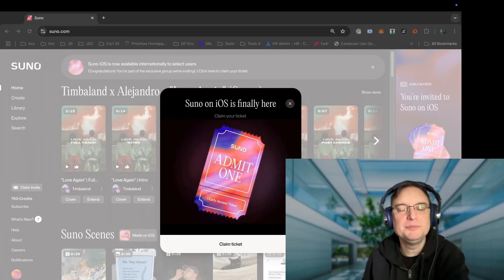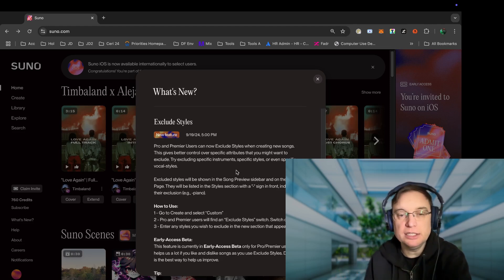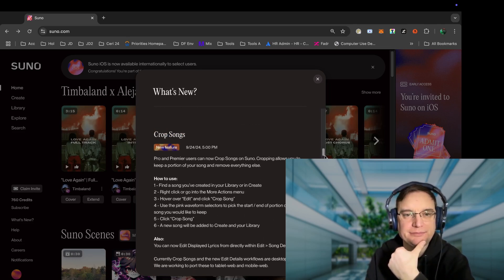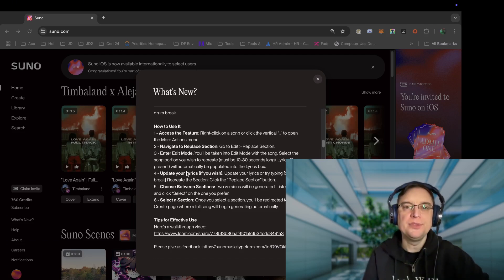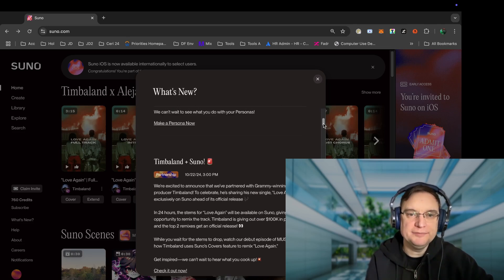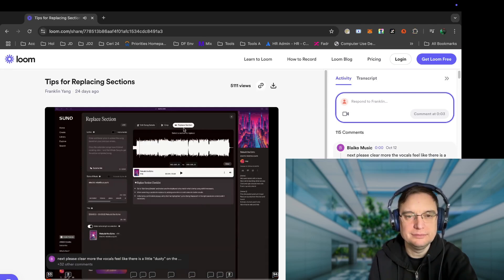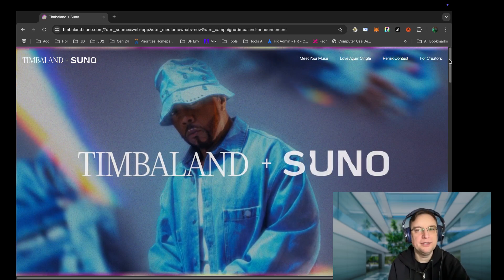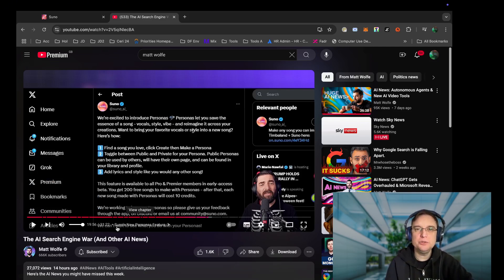SUNO's Latest Features - Exclude, Crop, Replace, Scenes and Personas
Please consider buying me a free coffee if you’d like Matt Wolfe's Demo of Personas

Barrie's Music